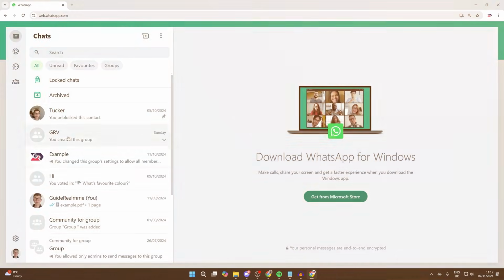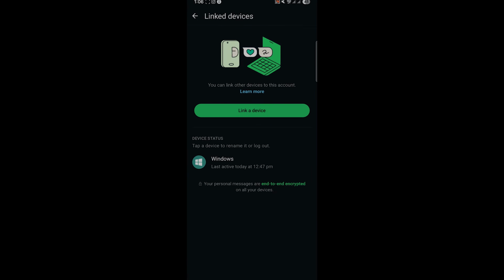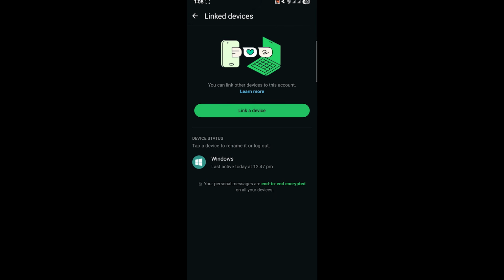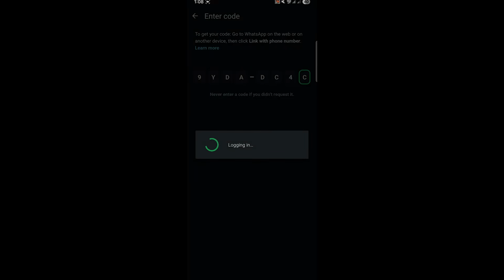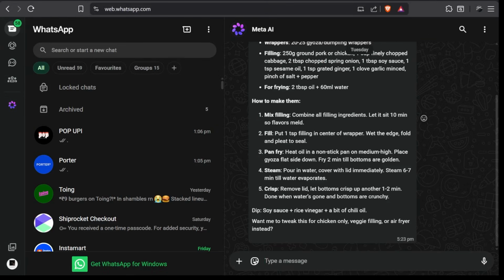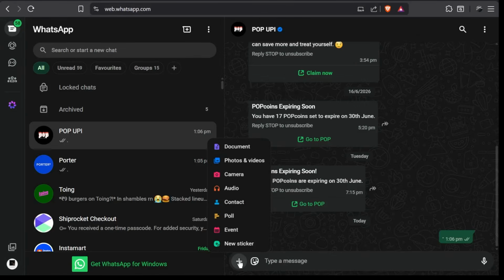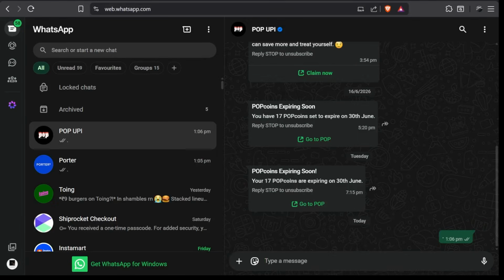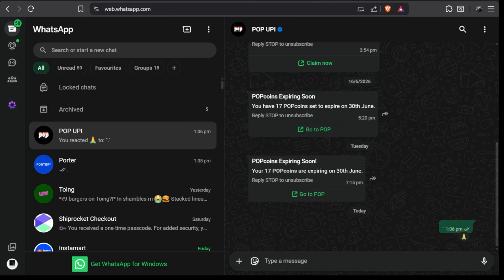How to Use WhatsApp Web on Your Computer | Easy Tutorial (2026)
Learn how to use WhatsApp Web on your computer with this easy, step-by-step tutorial. Whether you're using a Windows PC or Mac, this guide will show you how to connect your phone and start using WhatsApp from your browser in just a few minutes.

In this video, you'll learn:

How to set up WhatsApp Web
How to link your phone to your computer
How to use WhatsApp Web's main features
Tips for a smoother experience